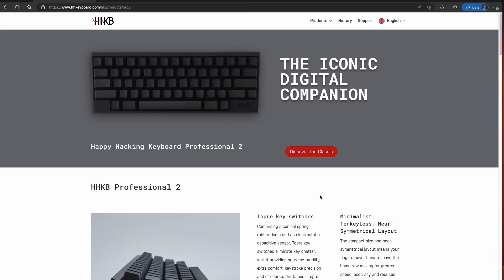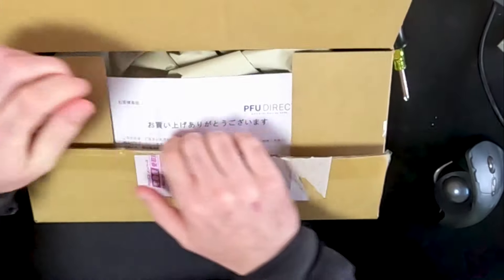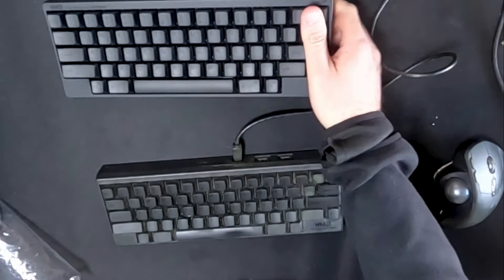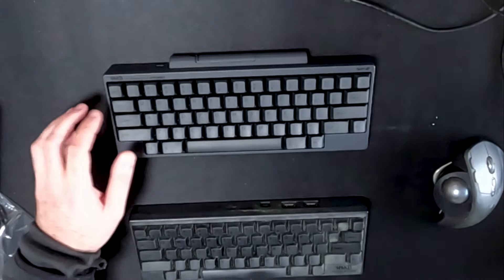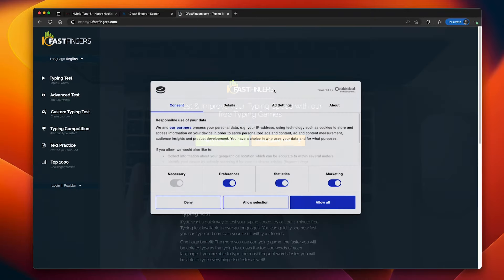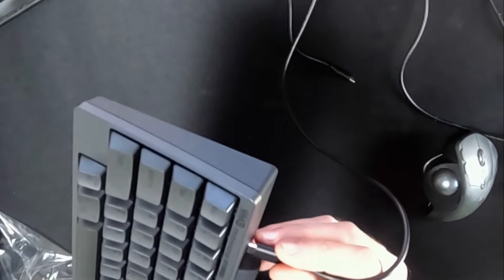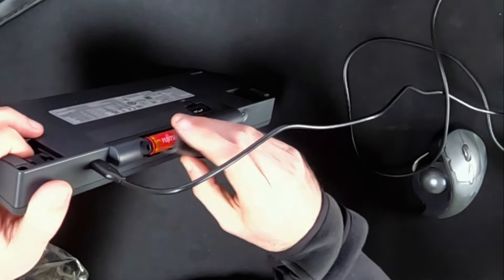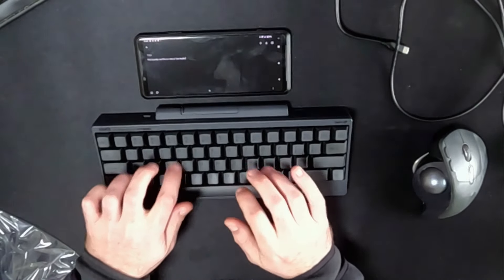I've WAITED 10 YEARS for THIS - The Happy Hacking Keyboard Professional Hybrid Type-S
Upgrading my HHKB Professional 2 to the Happy Hacking Professional Hybrid Type-S (PD-KB800BS).

0:00 Intro
0:39 Unboxing the Happy Hacking Professional Hybrid Type-S
2:51 Touch typing test
3:31 HHKB dip switches on the back
4:31 Bluetooth test
5:31 Thank you for watching!